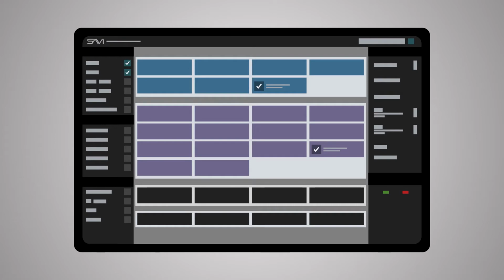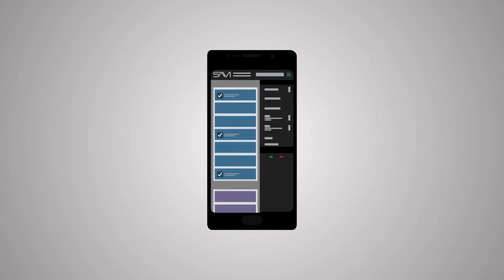How Did SAVI 2 Work? SAVI 3 Now Available!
SAVI 3 is now out! Check out SAVI.Connect for more info on SAVI 3.
A three-minute overview on SAVI Controls powerful and adaptive AV control platform.